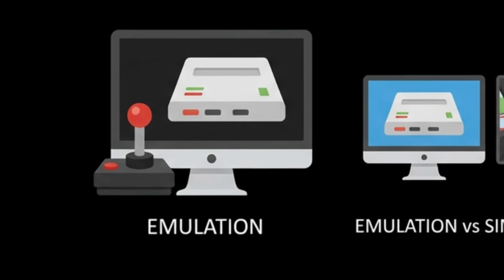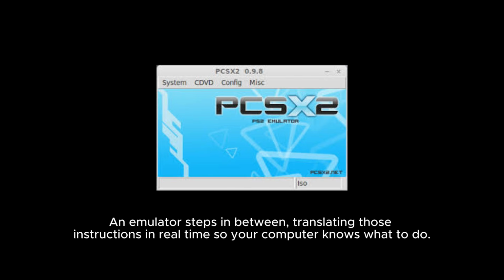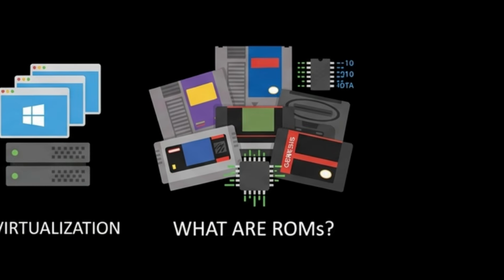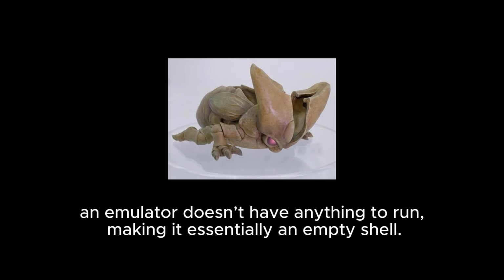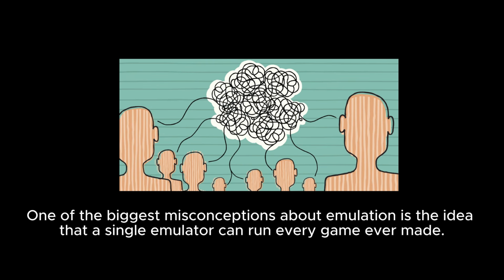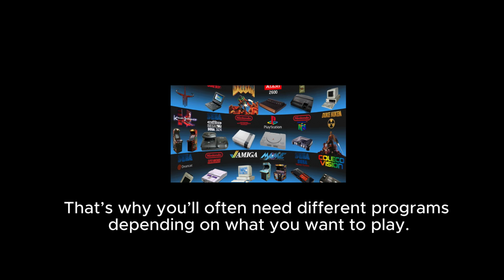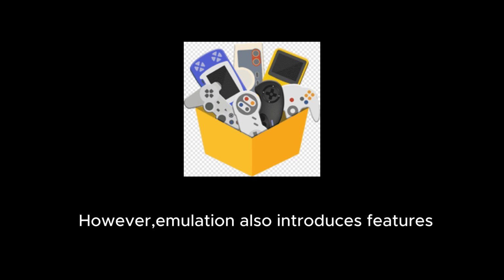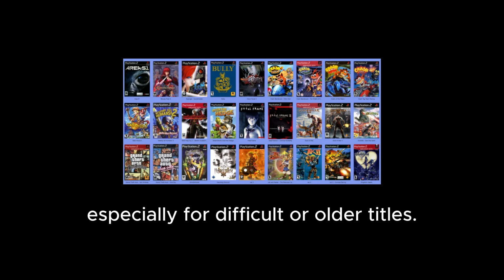Emulation in Gaming Explained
What if your computer could become almost any console ever made? From the Nintendo Entertainment System to the PlayStation 2, all without needing the original hardware sitting in front of you. That’s the idea behind emulation. It might seem like magic at first, but behind the scenes it’s a complex system of translation, timing, and recreation. So how does it actually work, and why is it so difficult to get right?